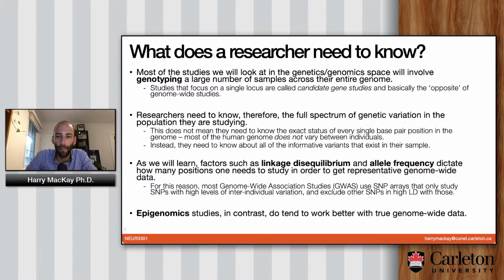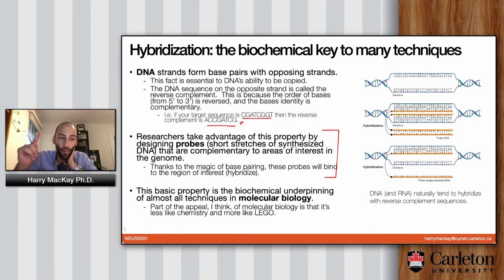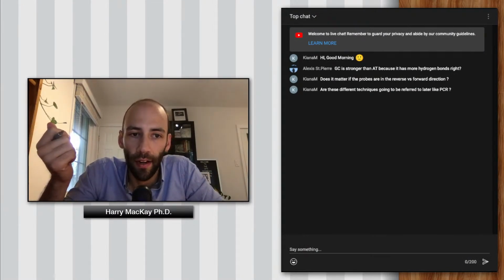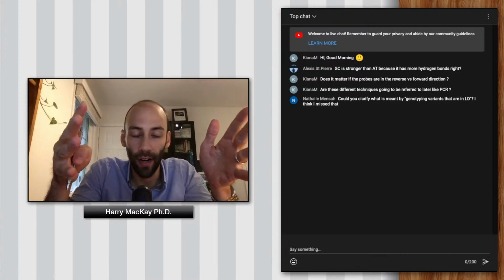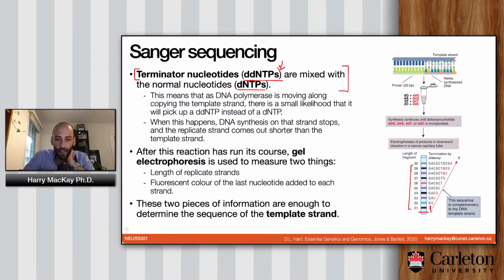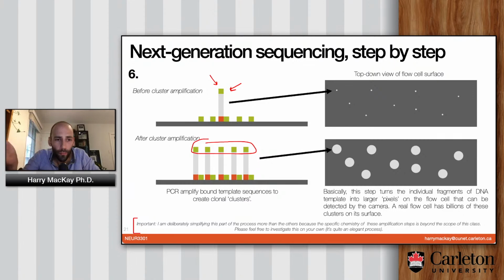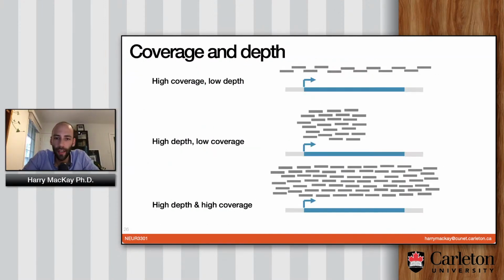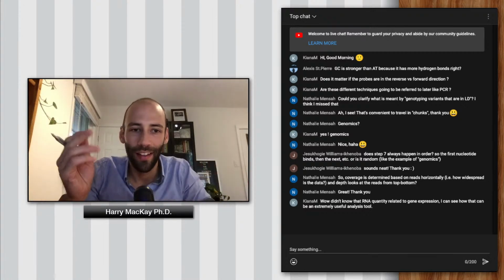NEUR3301A - Sequencing & other methods